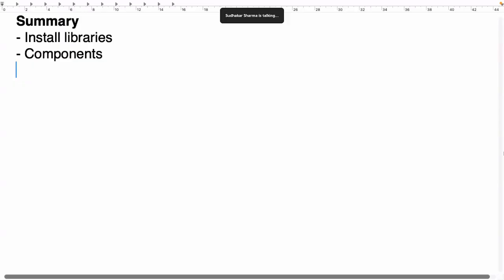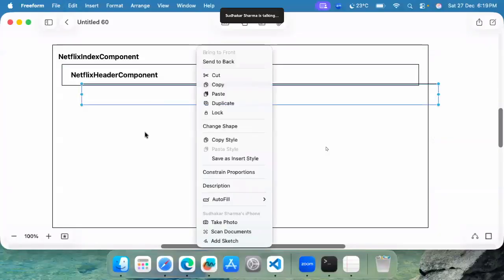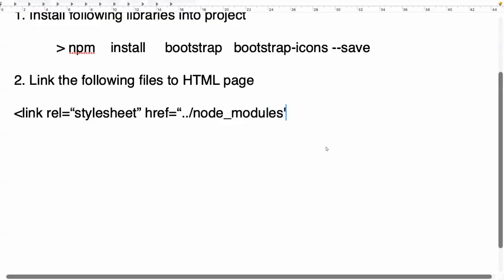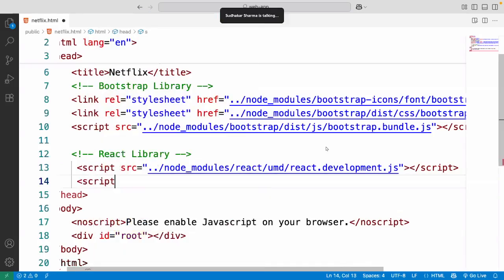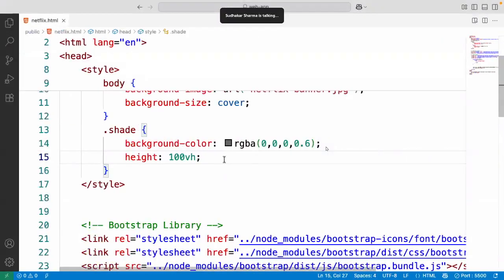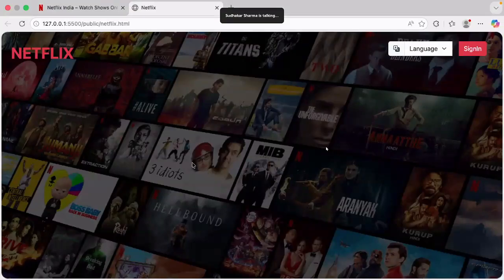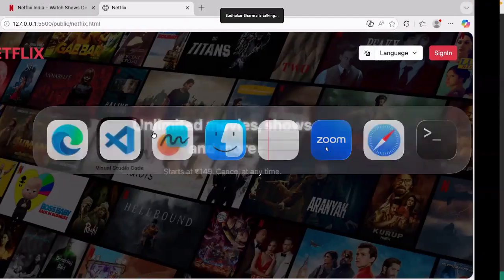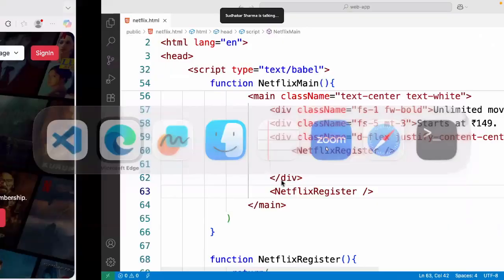React JS 2026 | Day 5 | The Full Stack Guy